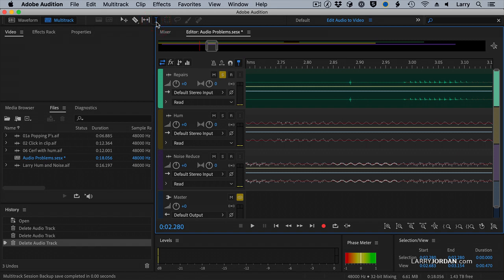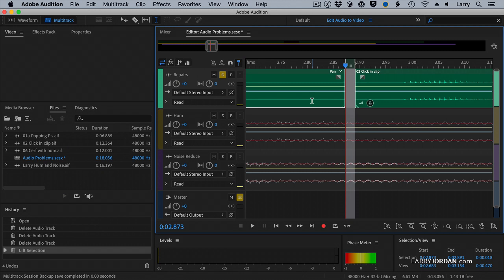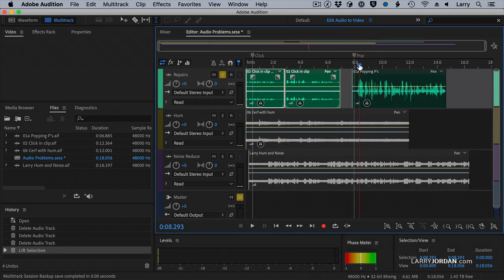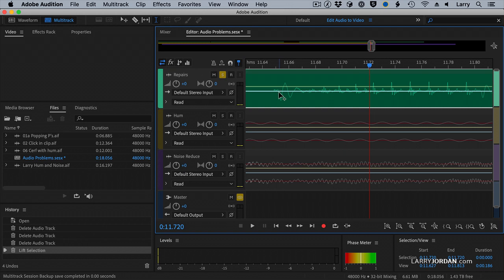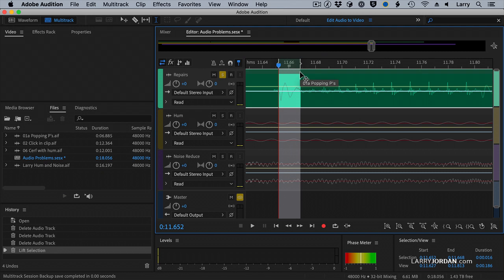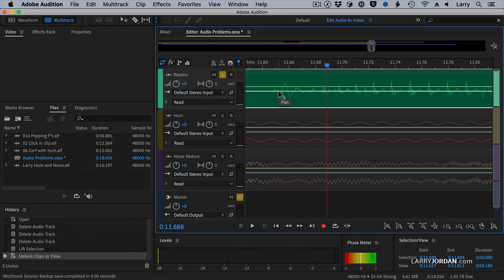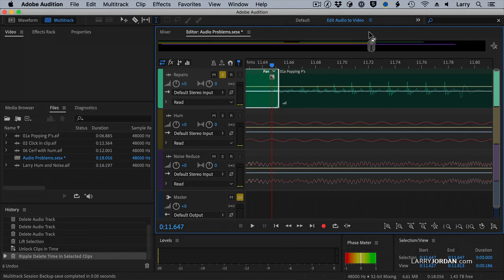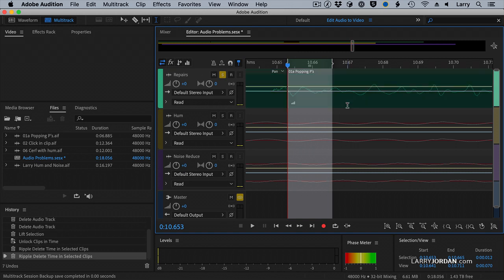Fix Pops, Clicks and Plosives Using Adobe Audition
"Fix Pops, Clicks and Plosives Using Adobe Audition" is an excerpt from a recent PowerUp webinar presented by Larry Jordan.

Whether you use Adobe Premiere Pro or Apple Final Cut Pro X for your edit, you can clean, edit and mix your audio faster and better in Adobe Audition. In this excerpt, Larry Jordan shows how to fix a popped “P,” called a plosive, and other weird pops and clicks, using Audition.